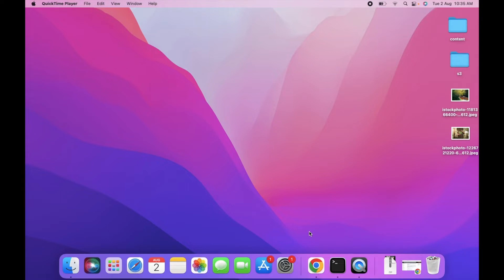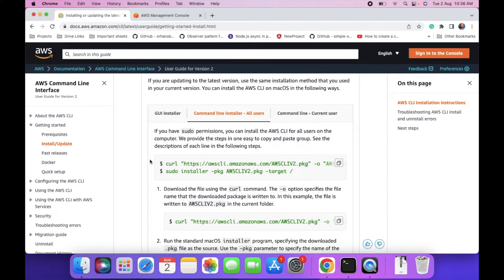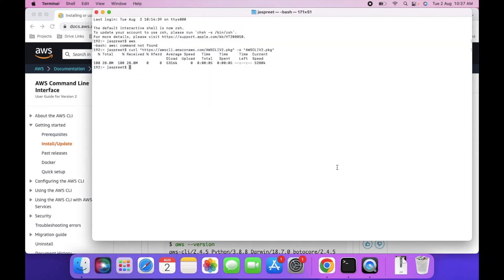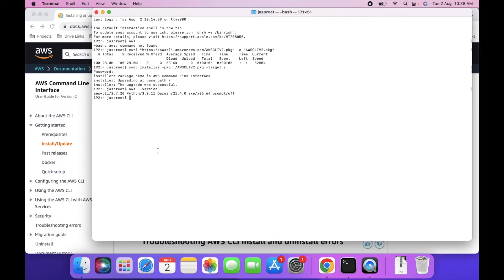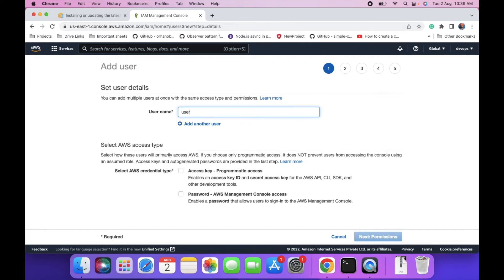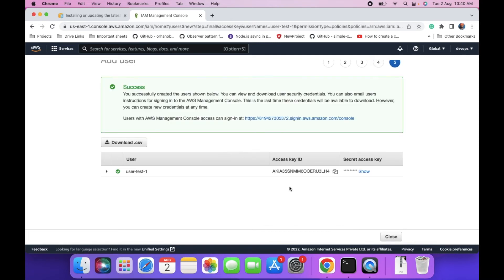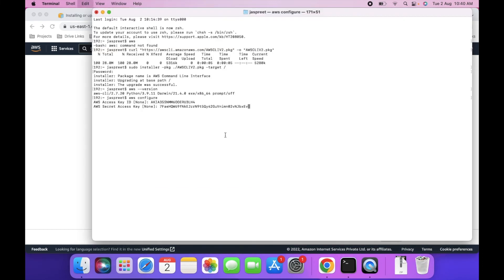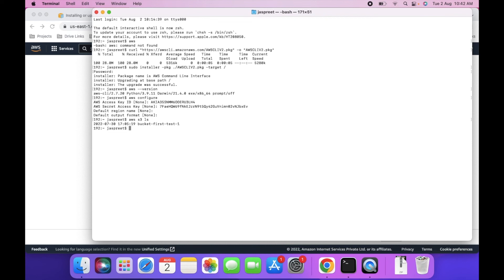How to Install AWS CLI V2 on macOS | Step By Step Tutorial | Latest 2023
In this video, you will see how we can install the AWS CLI V2(Command Line Interface) on macOS and configure the AWS CLI  so that you are able to access the AWS Cloud Services remotely from your computer.

AWS instructions on Installing or updating the latest version of the AWS CLI v2

AWS instructions on Installing  AWS CLI V1

Create AWS S3 Bucket with Bucket Policy and Public Access (Latest 2022)

Topics Covered:
- Install AWS Cli V2
- Configure AWS CLI with AWS account